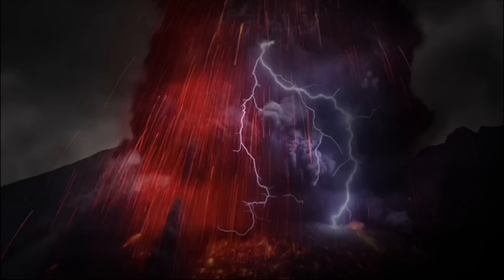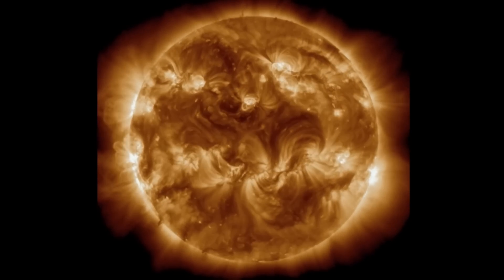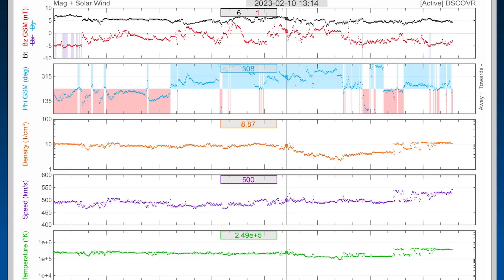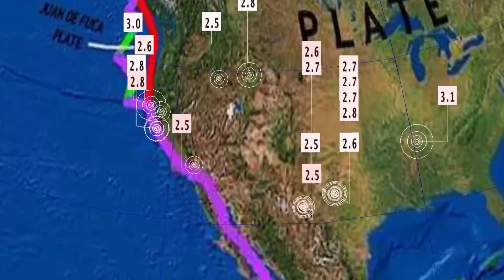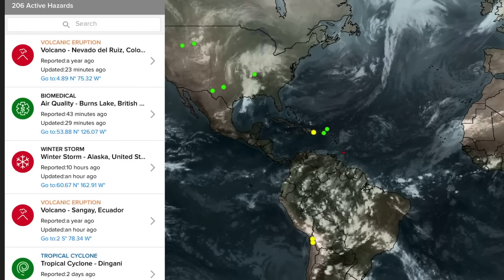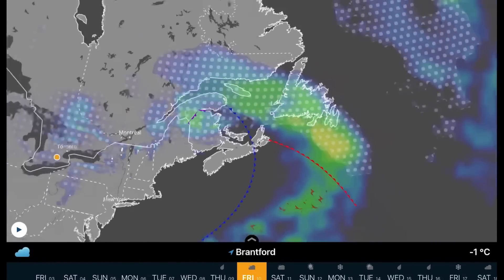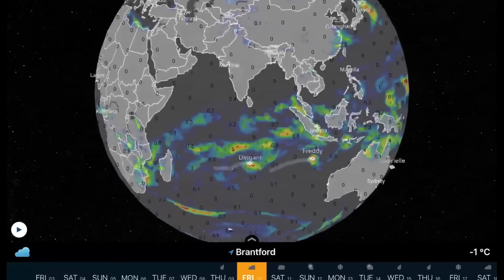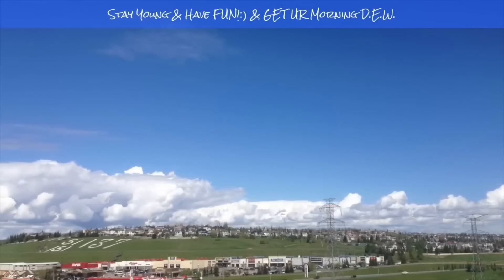I’VE NEVER SEEN THE SUN DO THIS‼️ / Earthquakes Today / Cyclone Gabrielle To New Zealand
February 10 2023

5 Day not so normal World Weather forecast. Plus a look at spaceweather for today.